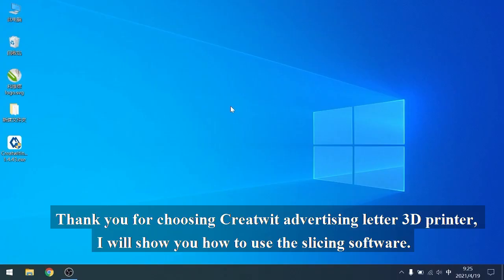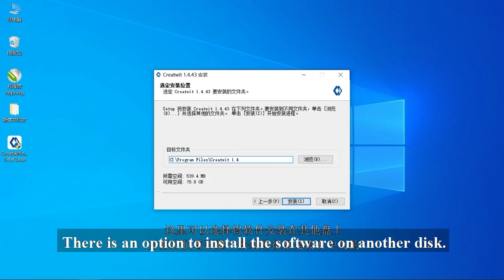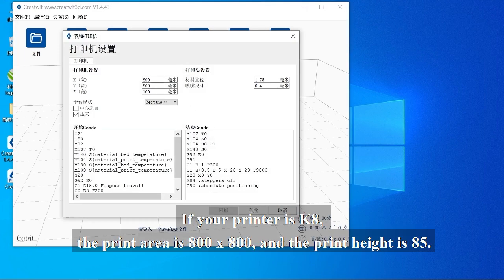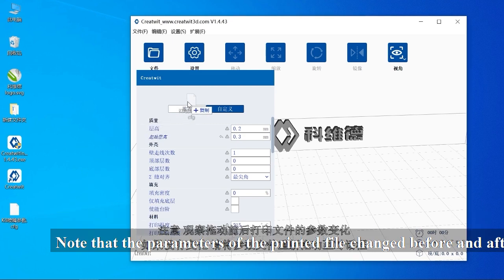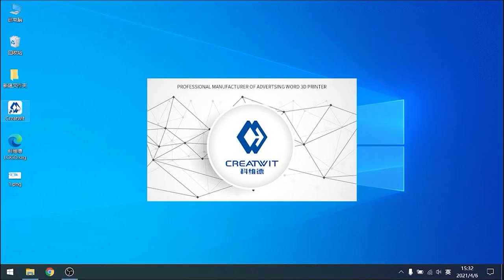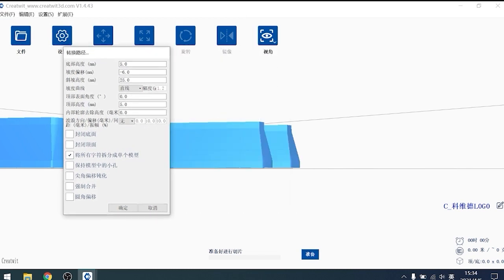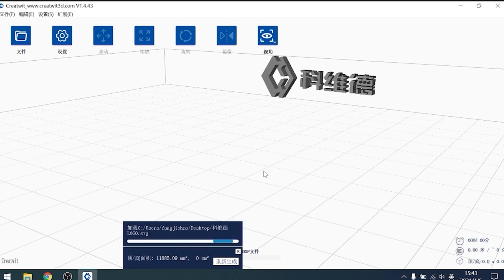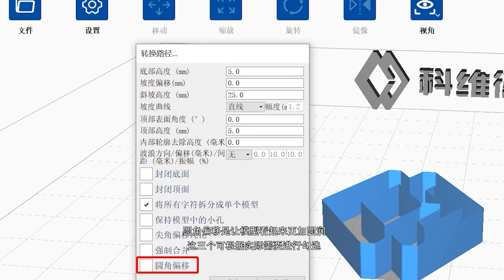How to install Creatwit Slicing software and load file？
Thank you for choosing Creatwit advertising letter 3D printer，I will show you how to use the slicing software.